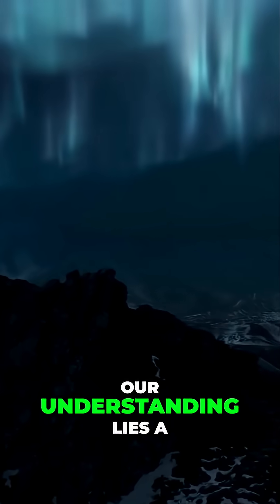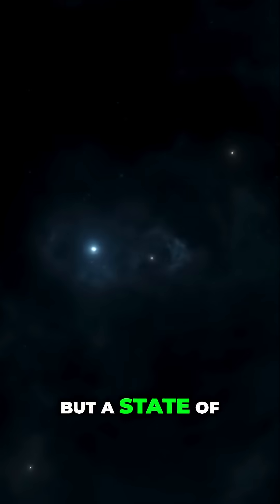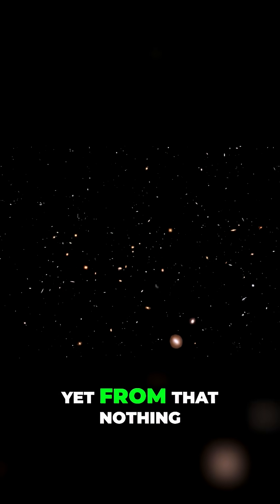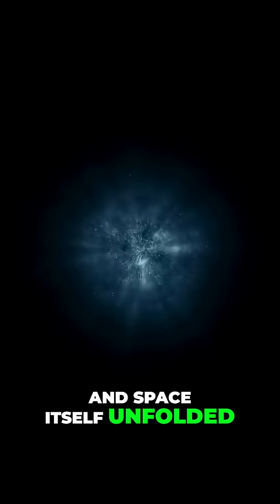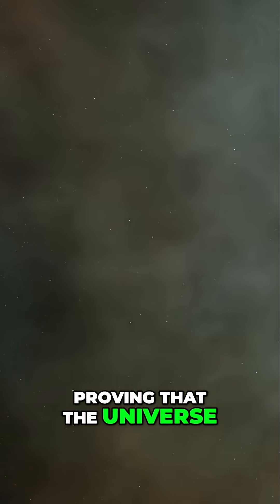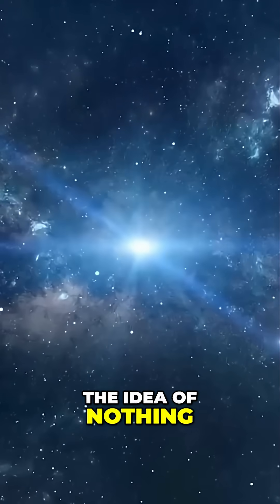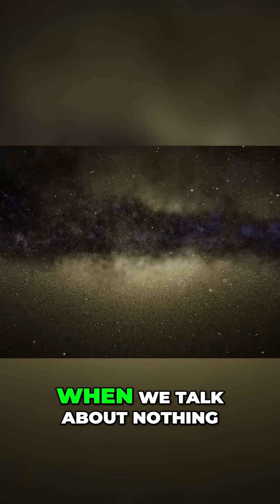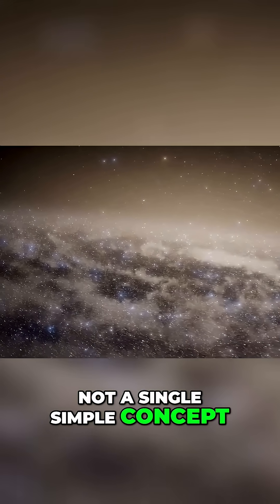Before the Big Bang: Unveiling the Cosmic Mystery's Origins!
Embark on a cosmic journey to unravel the mysteries of existence! We explore the universe's origins, from the primordial state before time to the Big Bang's explosive beginning. We delve into the concept of 'nothing' and the questions that have puzzled thinkers for millennia.